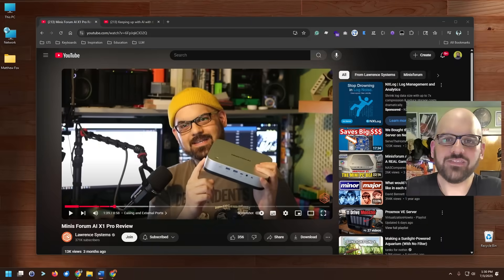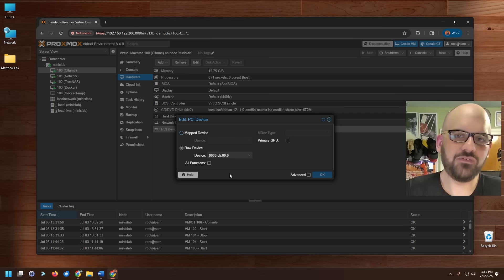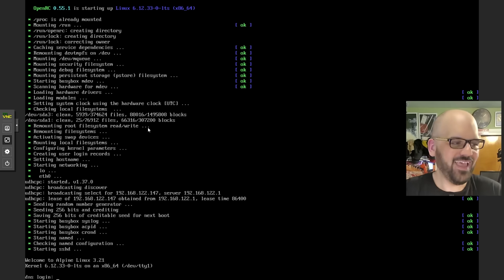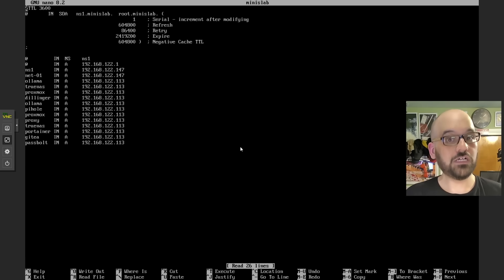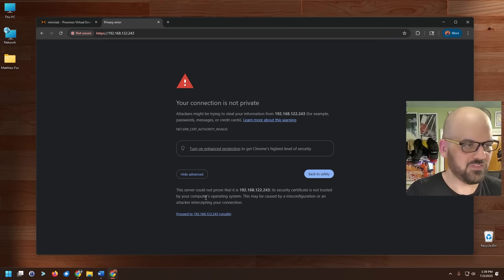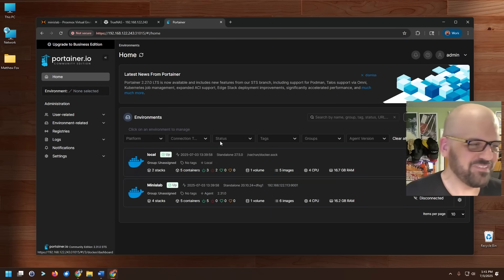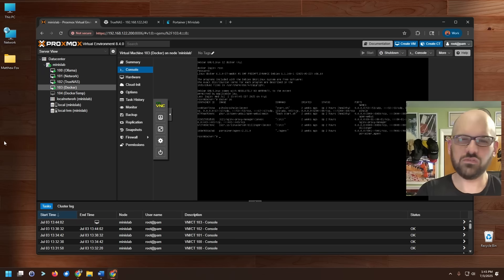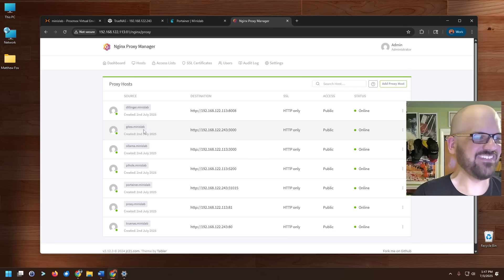AI X1 Pro Linux Homelab Overview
This is something that has been requested since Matt’s original review of the mini-PC a couple of months ago. An unexpected question led to a rebuild of the machine by a friend's son, answering many questions about running it as a Linux-based Homelab server.

This video isn’t instructional; it’s about what you can do with a mini-PC like this one to create an environment to learn, experiment, and hone the IT skills that you’re most interested in, whether for professional or personal pursuits.

00:00 Intro
00:39 Background information and summer projects
01:40 Matt’s original review and Level1Techs’ AI X1 Pro review
01:59 Left with Debian, returned with Proxmox
03:00 Ollama VM with GPU passthrough
05:22 Networking-focused VM with BIND
09:00 TrueNAS with Gitea and Portainer
11:50 Docker host and running containers
15:04 Closing and the importance of knowledge transfer